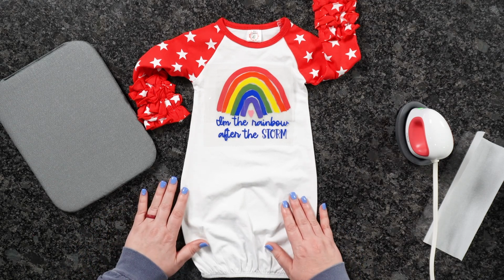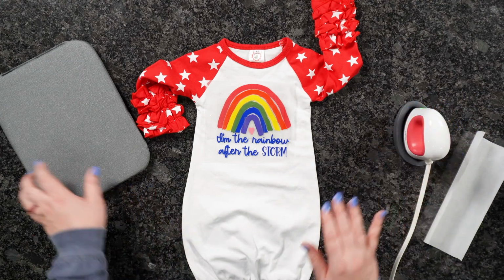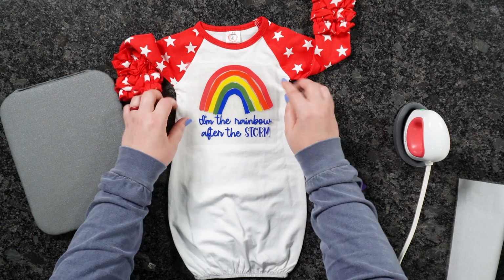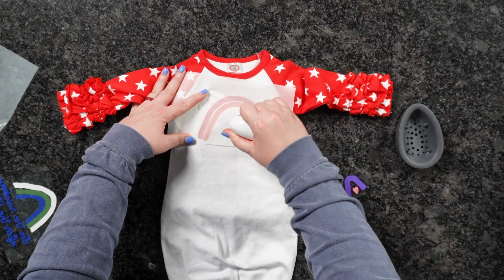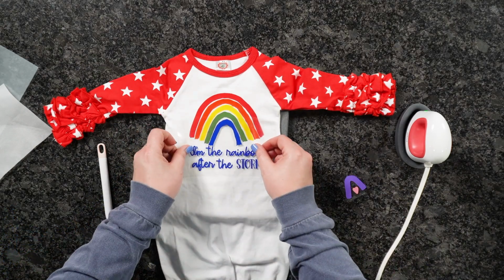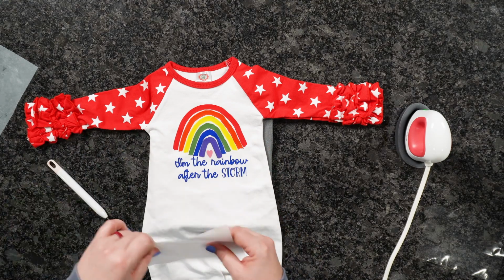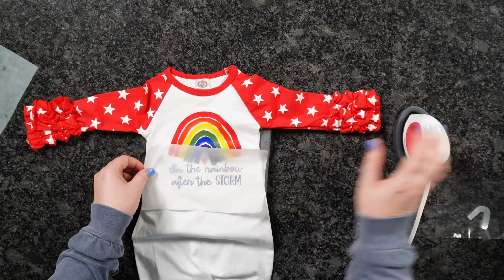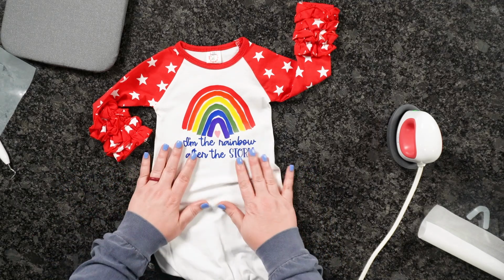🔥 How to Layer HTV With a Mini Cricut Easy Press - Baby Gown With Iron On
💘 How to Layer HTV With a Mini Cricut Easy Press - Baby Gown With Iron On - Today I will show you how to layer HTV on baby gown using Mini Cricut Easy Press. More info below 👇

✅ Cricut EasyPress Mini
✅ Cricut Pad
✅ Baby Gowns
✅ Parchment Paper White

00:00 - Intro
01:28 - Supplies Needed
03:50 - Pressing the Layers with Mini Press
10:40 - Pressing the Back of the Gown
11:25 - Finished Design and Roundup